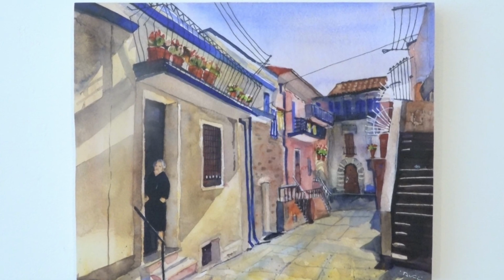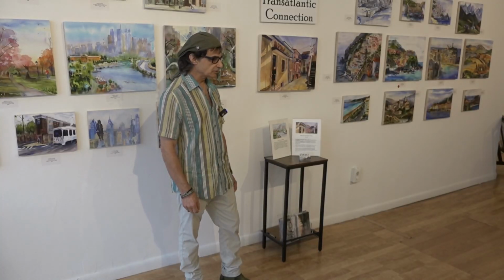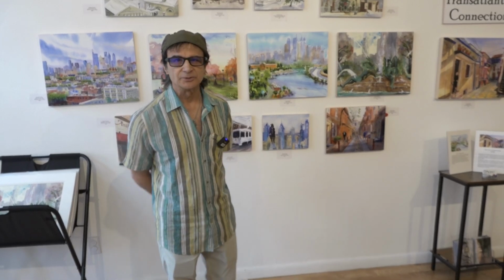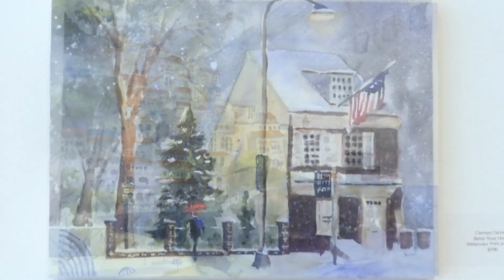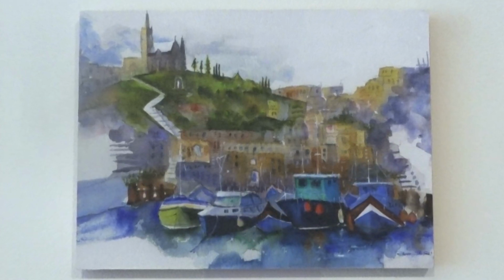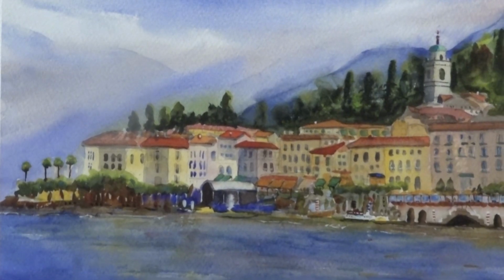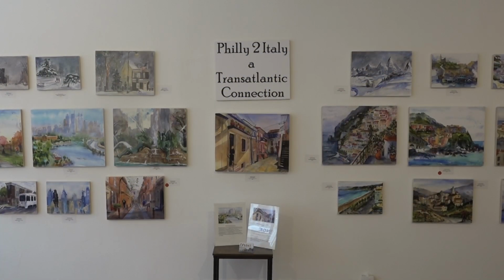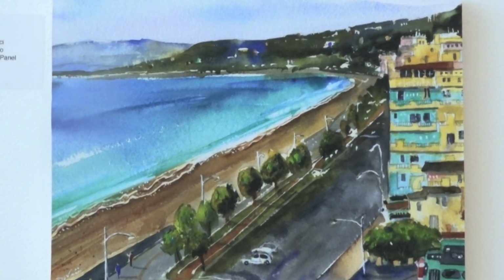Clement DaVinci Artist Talk June 23, 2024